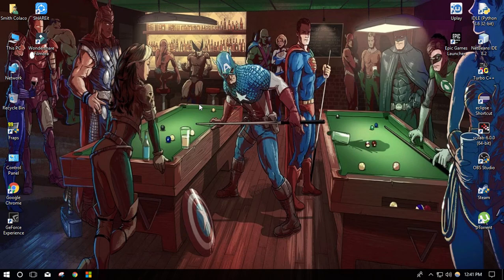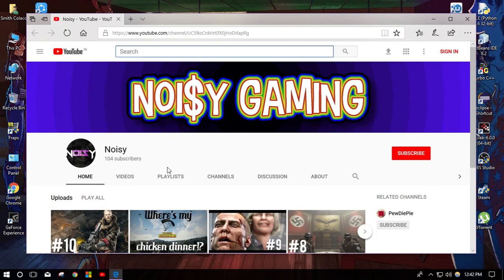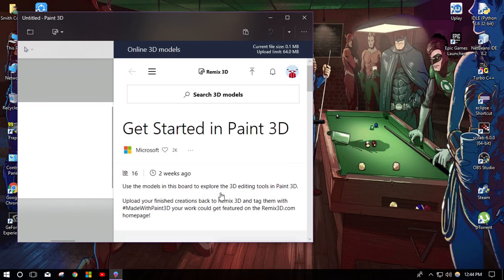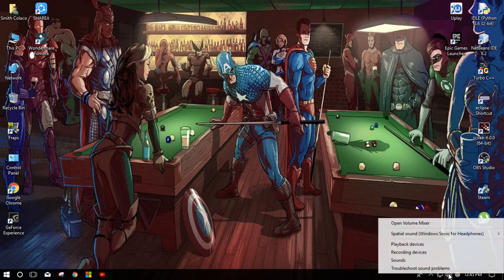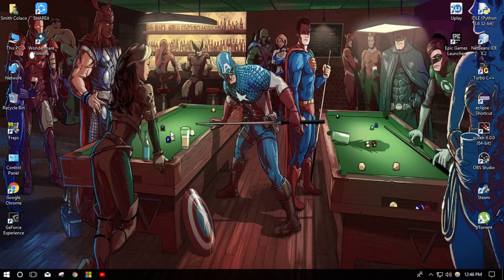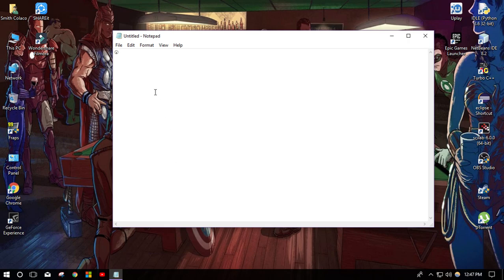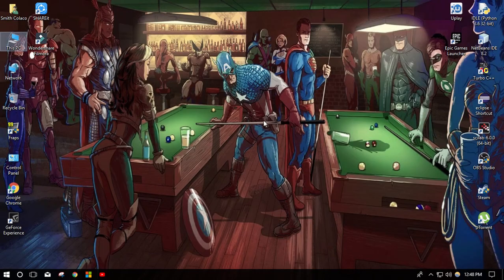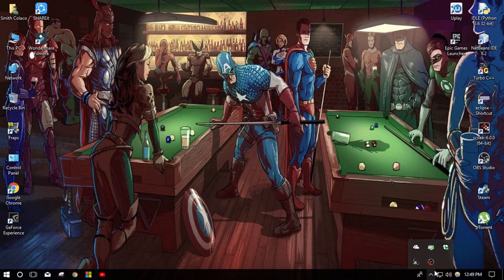Let's talk Windows 10: Fall Creator's Update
I talk about the Fall Creator's Update for Windows 10. I've tried to cover most of the significant changes this update brings to Windows 10.

Fall Creator's Update is the 2nd major update for Windows 10 this year, the 1st one being Creator's Update which was released earlier this year.

Would you like to see me do more of such videos?

Have a N0i$Y day!!!